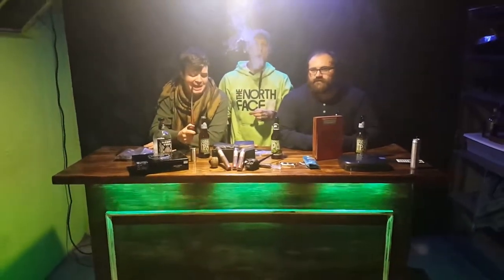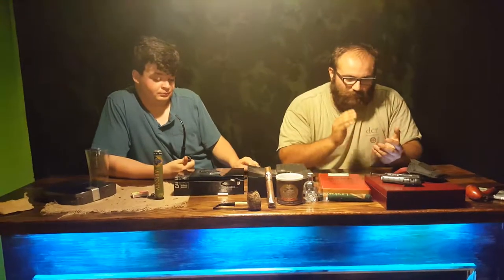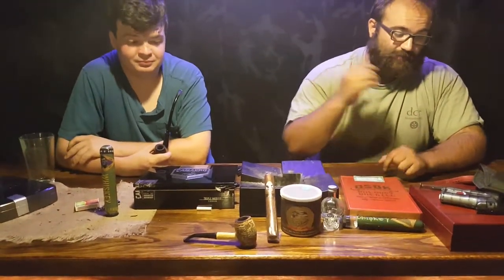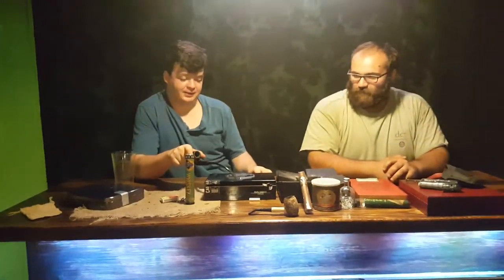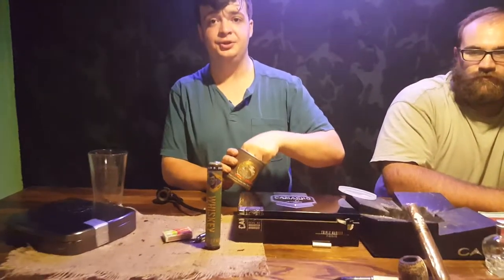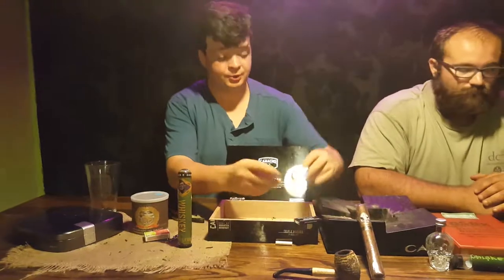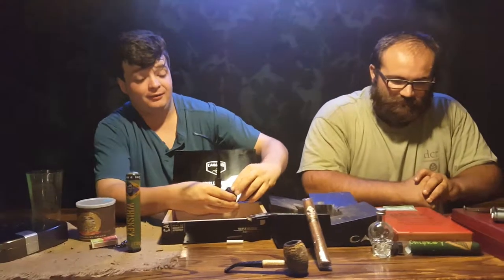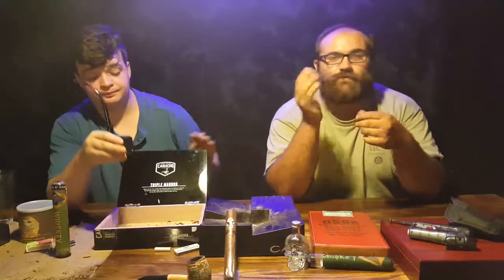Fireside cigars.... soo much to come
elllo all. were back after a lil break! we are all enjoying our summer, doin a bunch of different things, we have a whole lot of topics we are gonna chat about. were gonna do a un boxing of Mclelland scottish wood. well talk about the opk fire undercrown sun grown. more knowledge based vids. ((hobbits weed)) flathead 770 cigar,conners meed,acid candela kuba,,, and sooo much more!!!